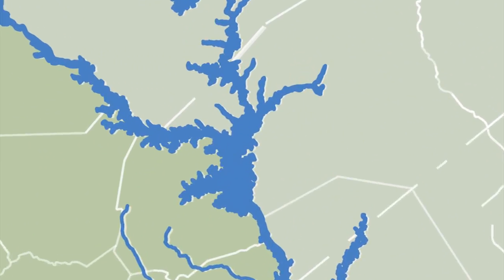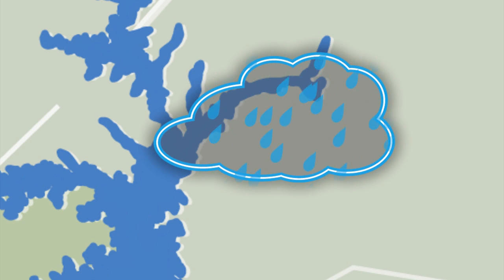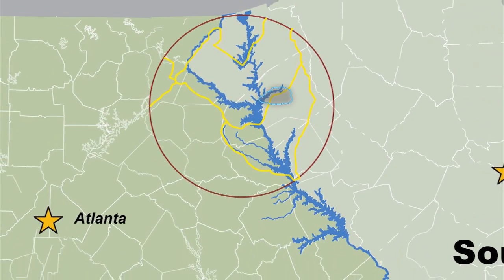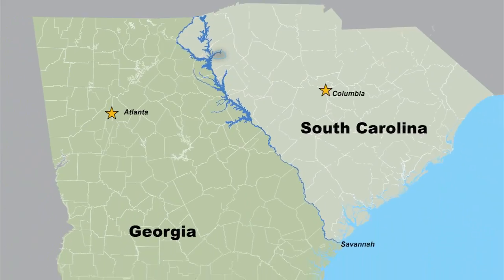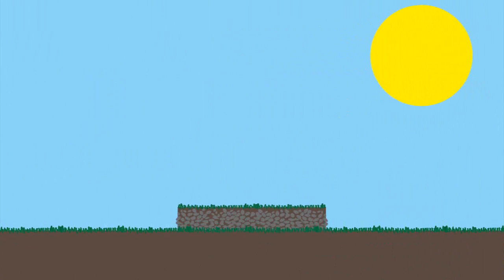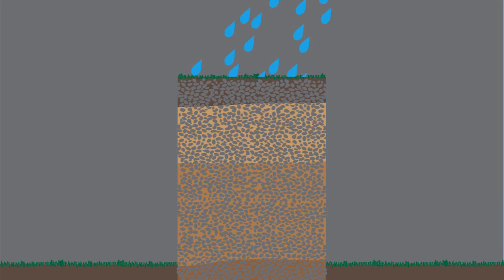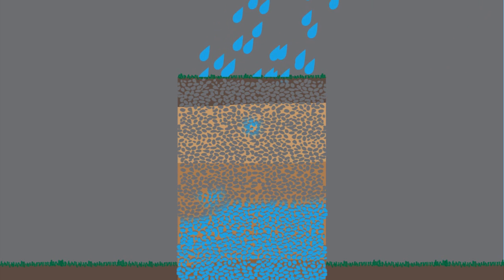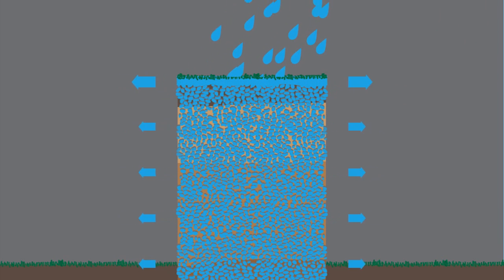Balancing the Basin, What is run-off?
Commander of the US Army Corps of Engineers, Savannah District, COL Jeff Hall explains how rainfall affects lake levels during periods of drought.